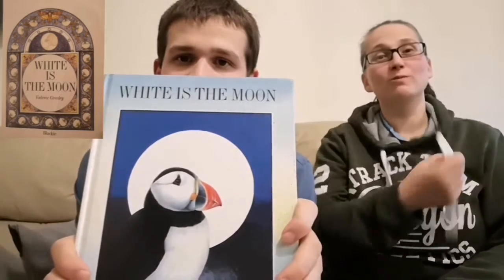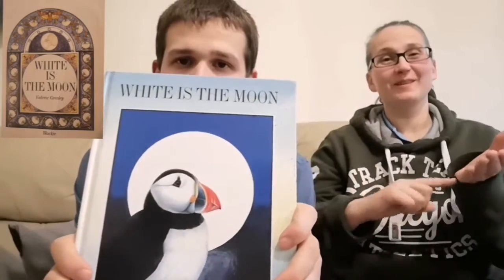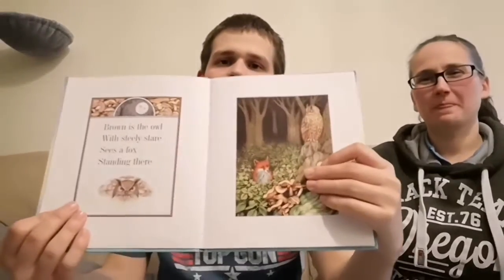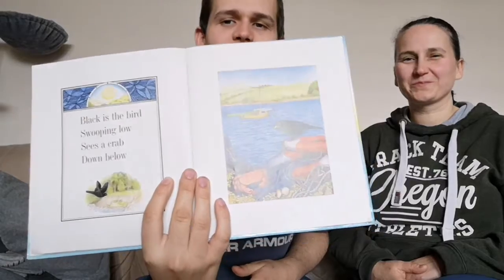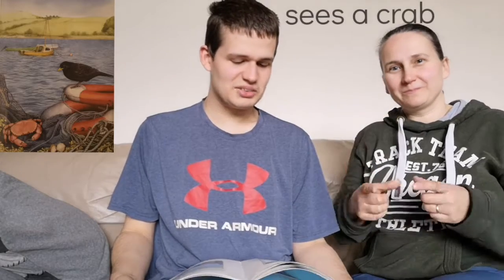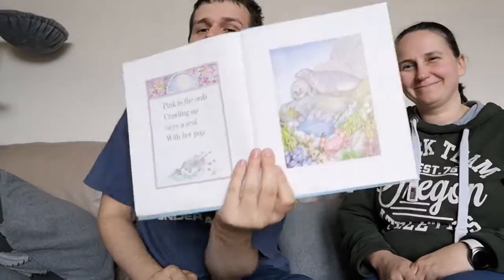White is the moon booked signed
how to sign the book white is the moon#howtosignwhiteisthemoon